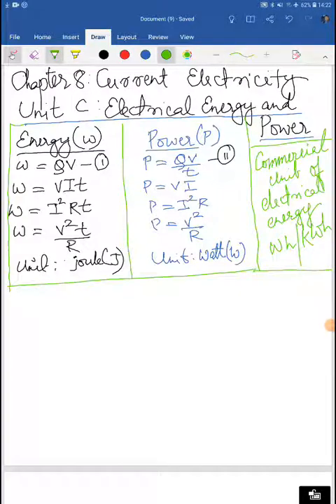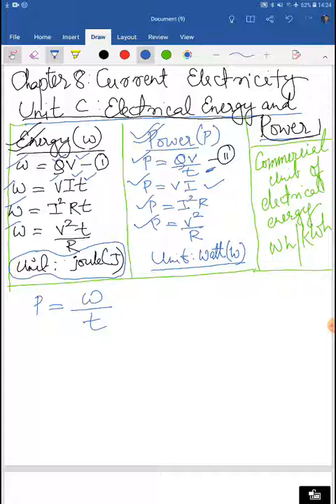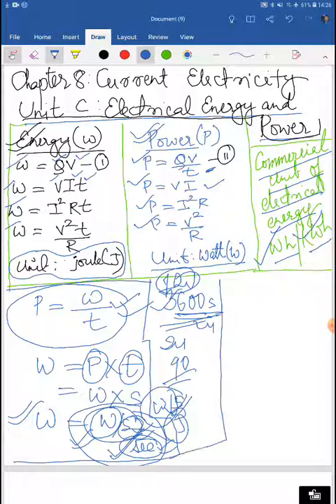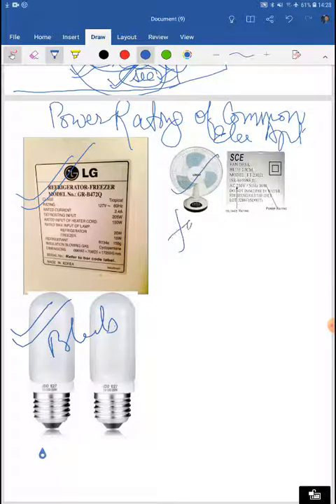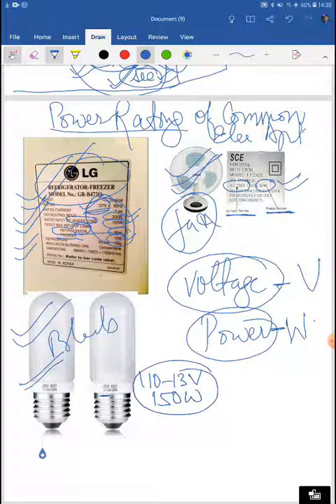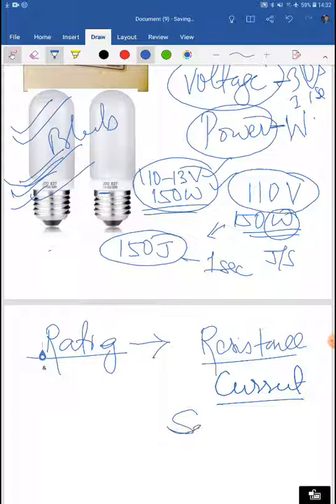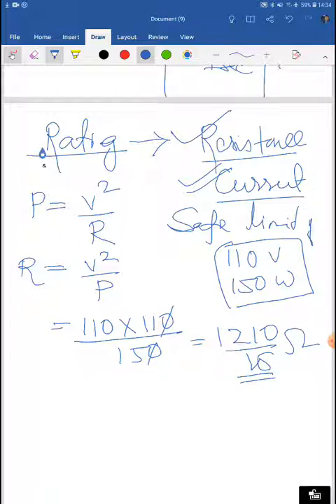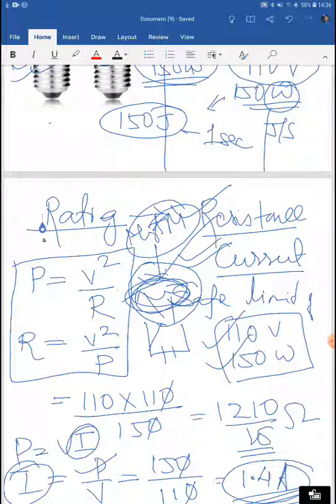ICSE Physics 10: Current Electricity_ Unit C Power Rating of Electrical Appliances